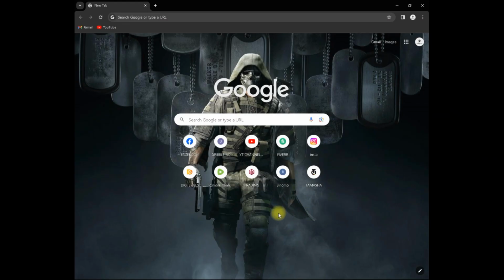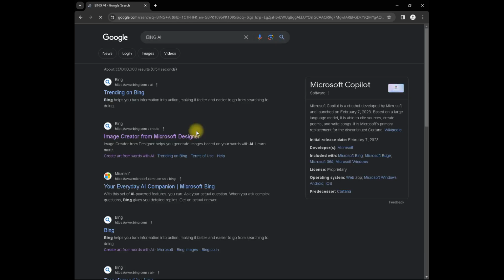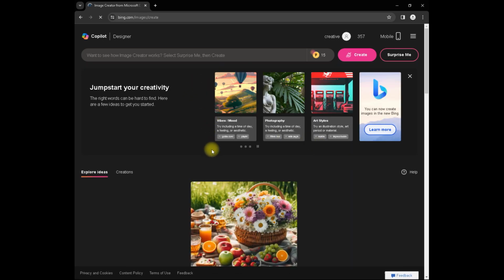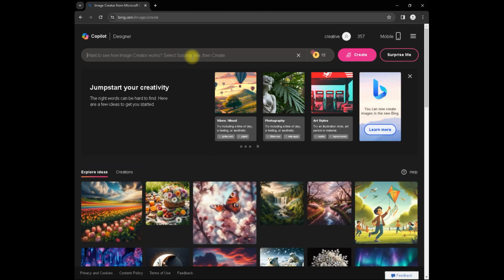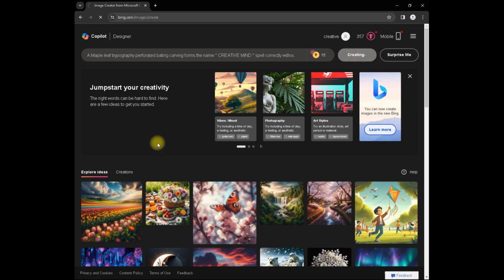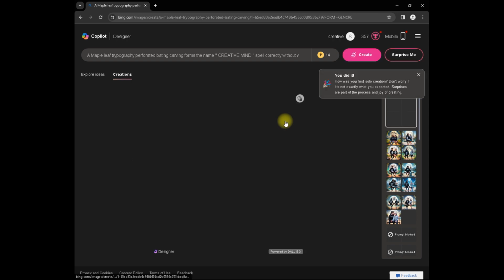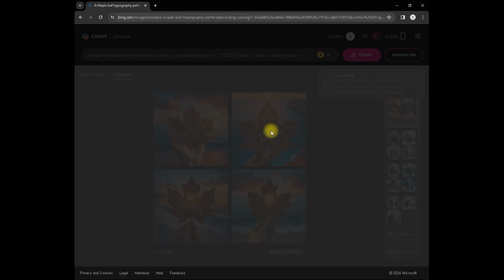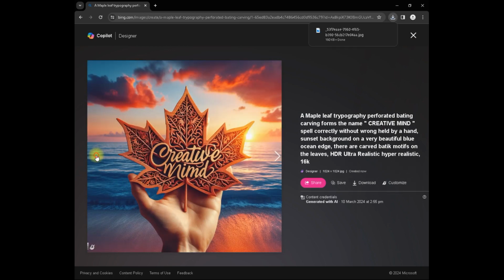AI Leaf Generator: Create Trending Names Easily! 🌿✨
Unlock the world of AI leaf naming creativity with this step-by-step tutorial! Learn how to generate captivating names effortlessly, keeping up with the latest trends. 🌿✨
Prompt:
A Maple leaf trypography perforated bating carving forms the name "YOUR NAME" spell correctly without wrong  held by a hand, sunset background on a very beautiful blue ocean edge, there are carved batik motifs on the leaves, HDR Ultra Realistic hyper realistic, 16k

👉 In this tutorial, we'll guide you through the process of utilizing AI technology to craft trendy and unique leaf names. From brainstorming to refining, discover the secrets to creating standout names without spending a dime.

🔥 Don't miss out on the latest naming trends! Stay ahead of the competition by mastering AI leaf name creation. Join us on this journey, and unlock your naming potential.